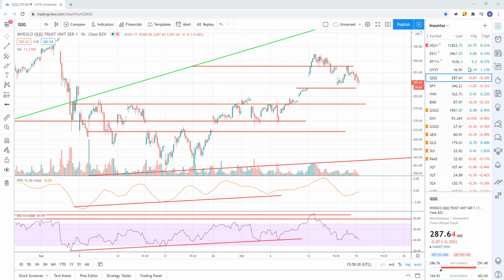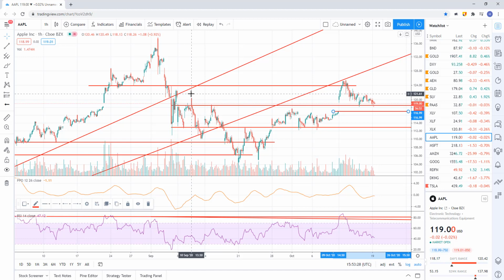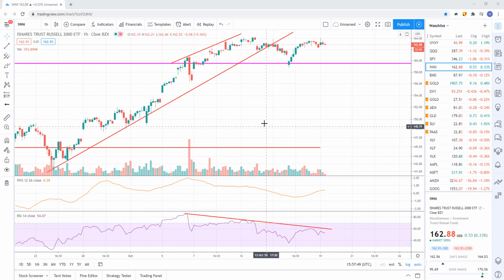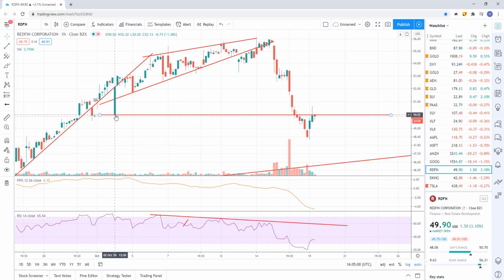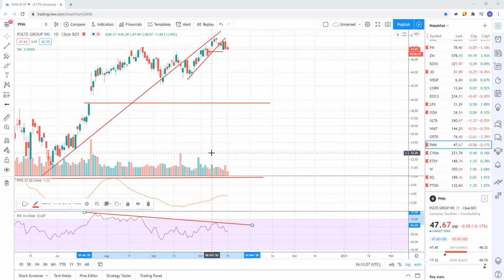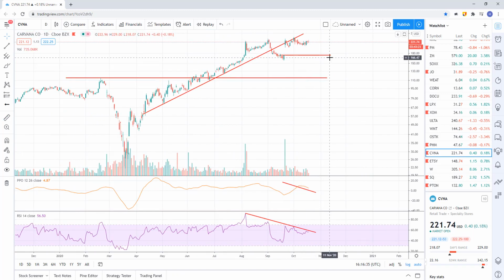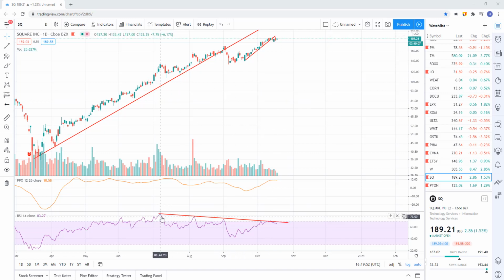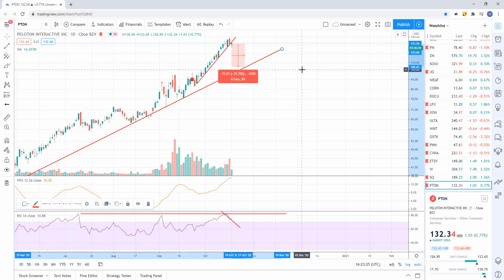Stock market forecast Where is the stock market going next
stock market in 2020 and stock market in 2021. Where does it go? I'll cover the technical analysis of the markets and trade ideas. all trade ideas are just my opinion. trading is risky and i'm not a financial advisor.